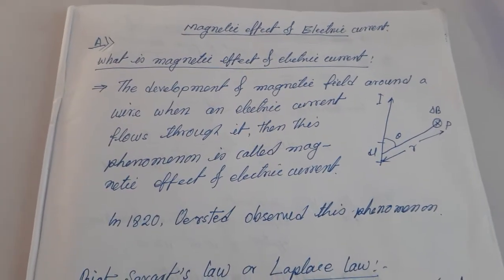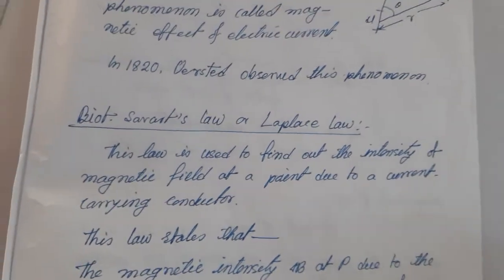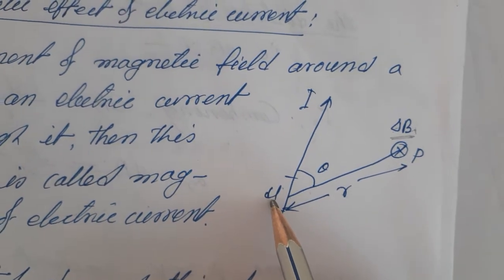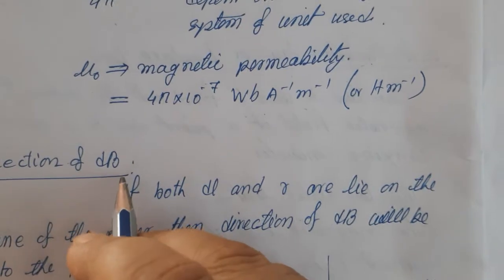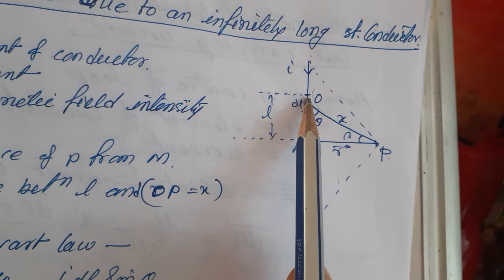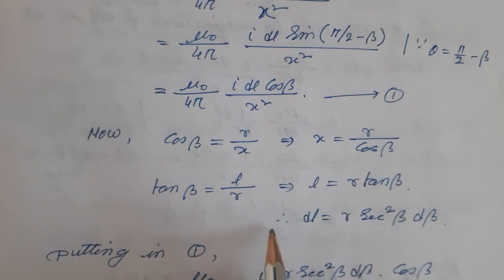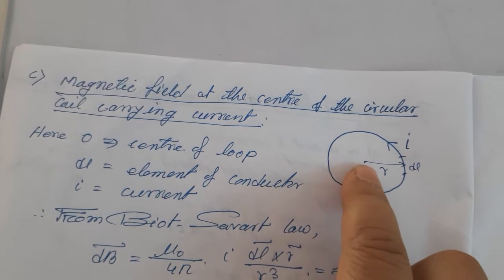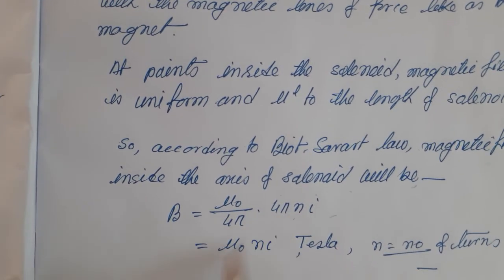Magnetic effect of current pkb polytechnic